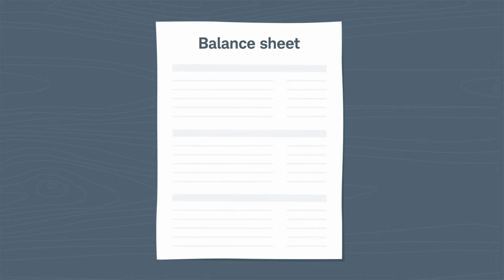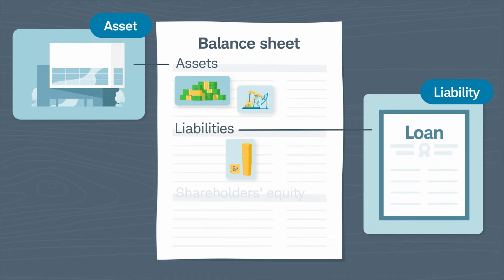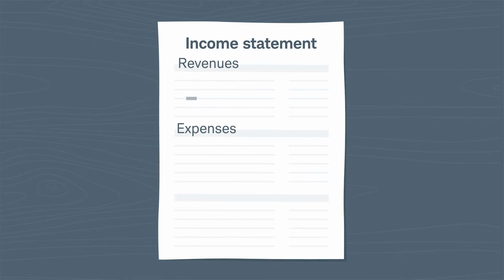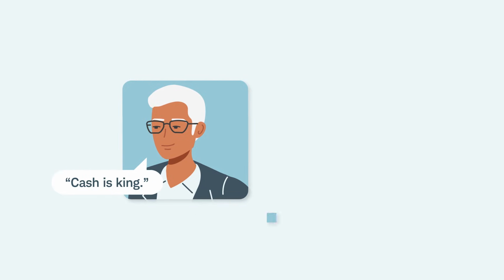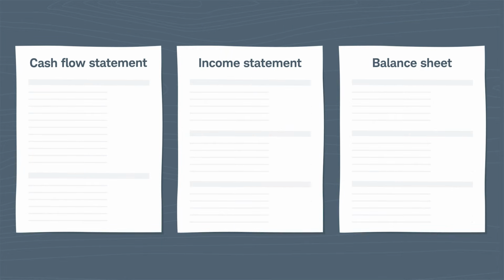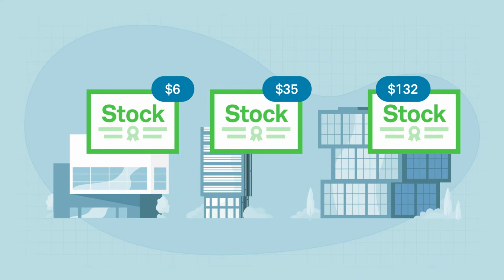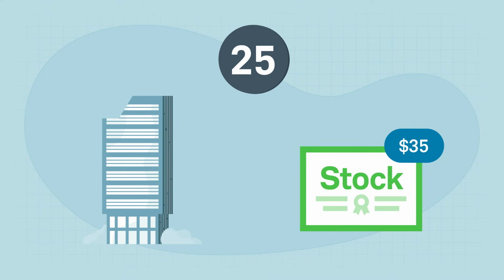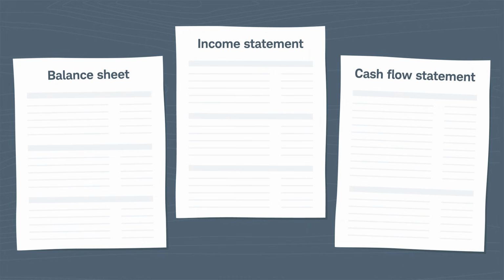Investing Basics: Fundamental Analysis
New investors often ask, "How do I know which stocks to buy?" Don't just guess—learn how investors can use financial statements to help determine the best possible investments.

(1022-229A)